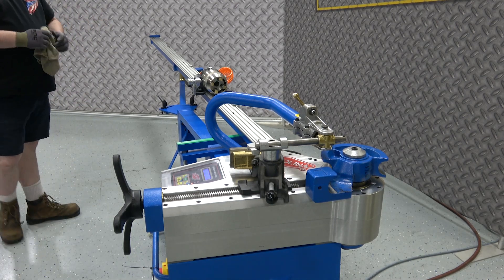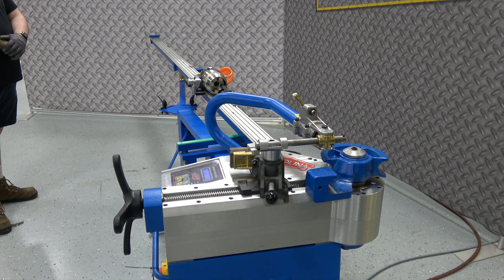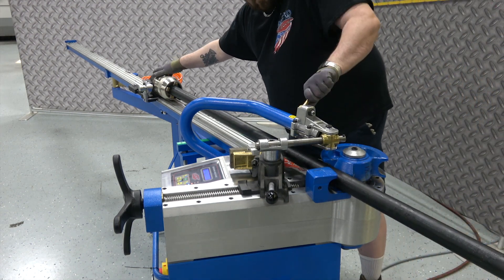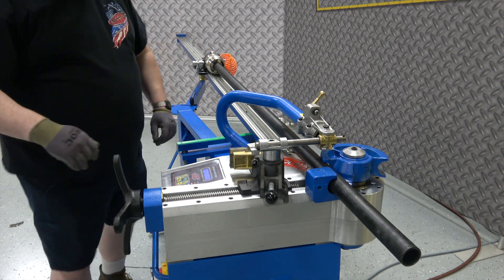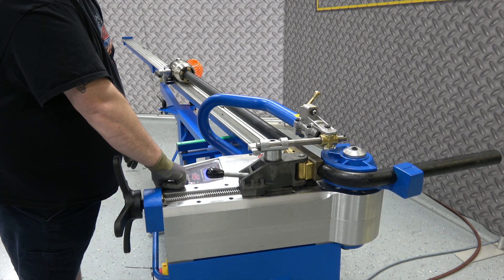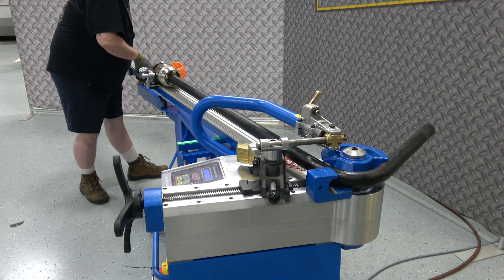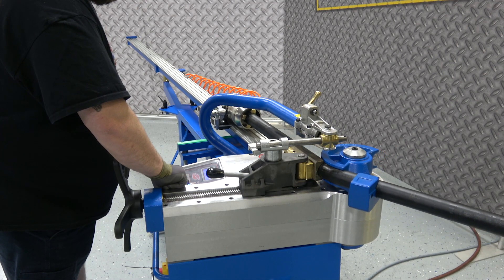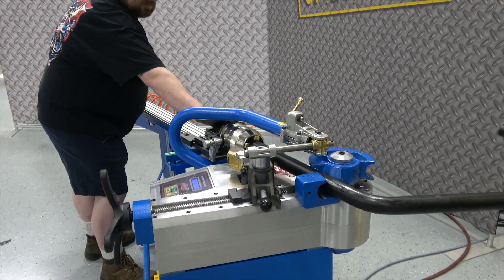Ercolina TB60 Bending 1.5 in Pipe Sch 40 - R100 with A40/P Accessory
A40/P Two Axis Positioner is ideal for repetitive parts and left and right mirror images. Use with Ercolina’s Super Bend-Tech SE software to quickly layout and produce drawings for bending applications.

This video features the Ercolina A40/P Two Axis Table being used with the TB60 rotary draw bender to bend 1.5" Sch. 40 Pipe, R100 to 60 and 115 degrees.

Ercolina’s rotary draw bender accessories can expand the capabilities of your Ercolina bending machine. Not sure what your unique project requires?

We invite you to tour our web site and find out why Ercolina continues to lead the industry in rotary draw tube & pipe bending machine equipment, benders, angle rolls and tube & pipe notching machines.

Please direct requests for information from outside North America to CML International S.p.A. and supply the requested information so we can assist you.